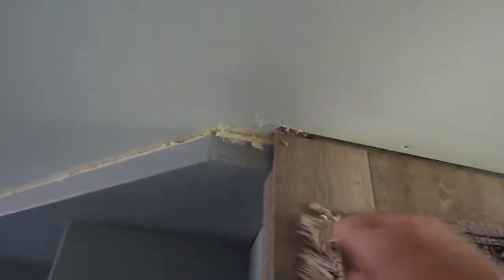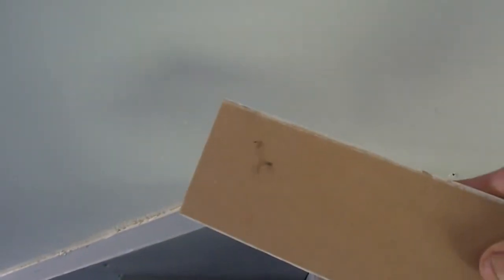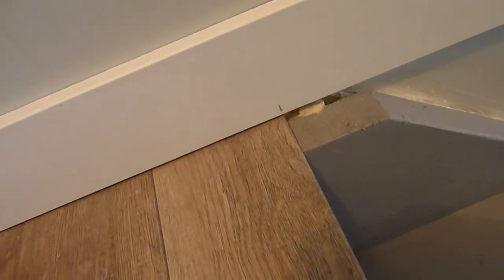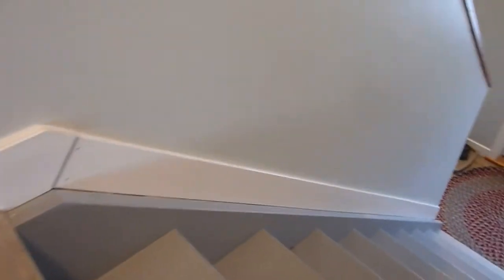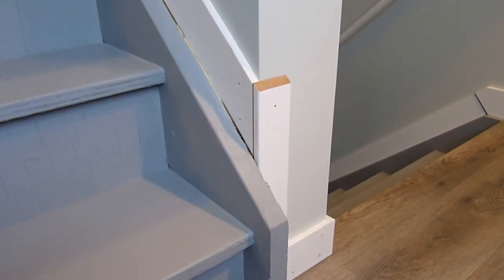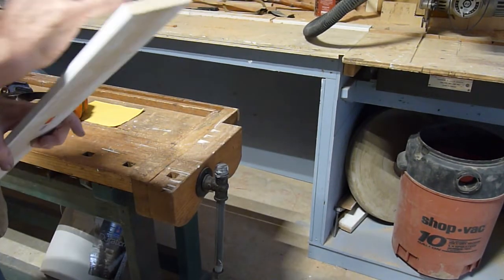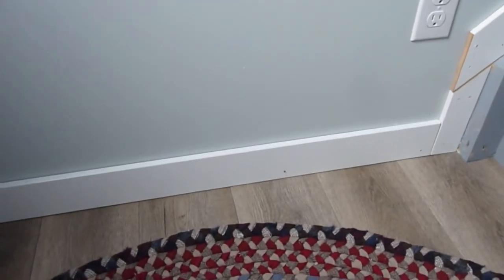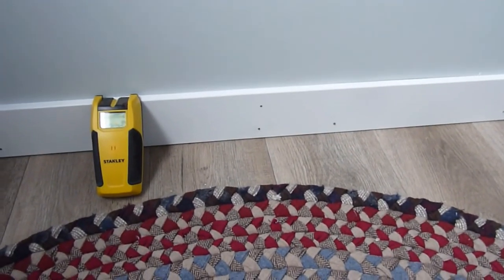Stair baseboard Episode 11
One way to install baseboard or stair trim, on unfinished stringers.